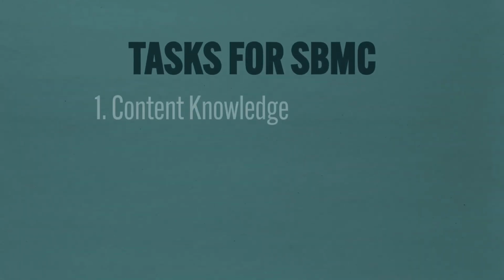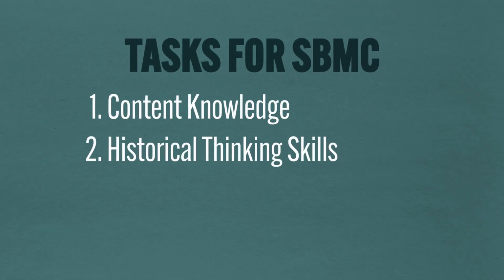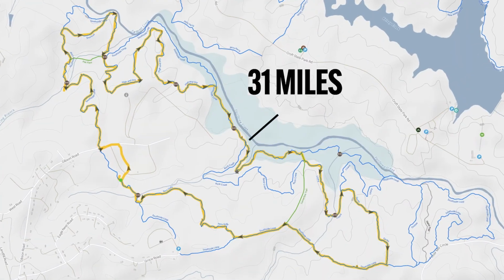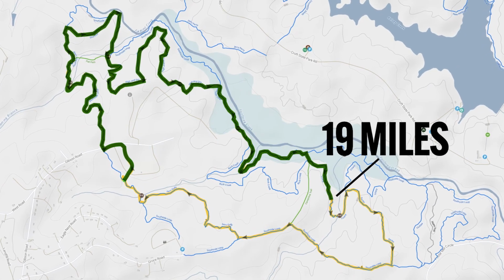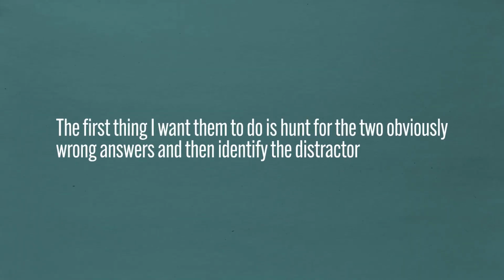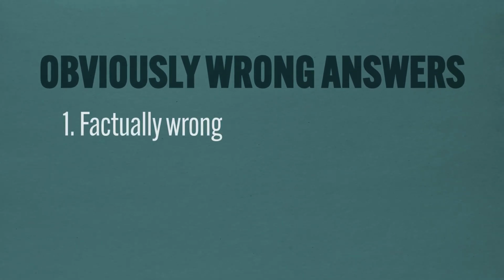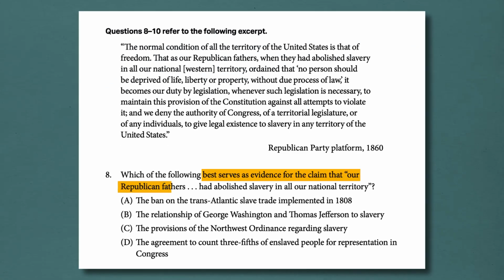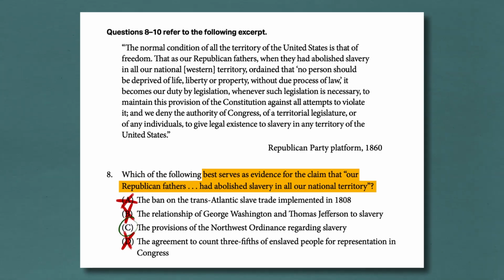Tips for TEACHING Stimulus Based Multiple Choice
In this video I talk about how to teach students in AP History how to improve their accuracy and speed when they attempt stimulus based multiple choice questions.